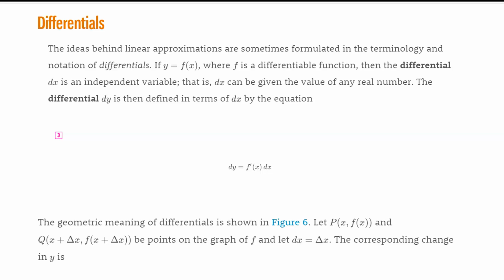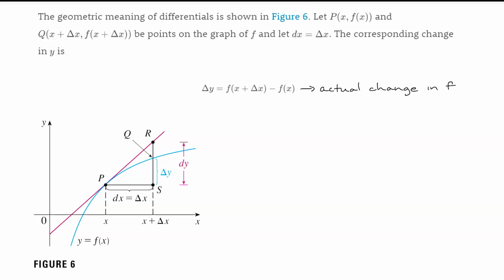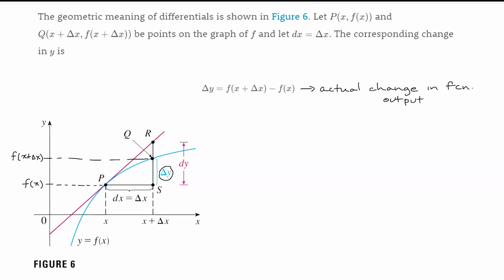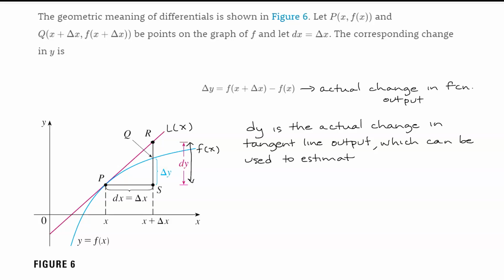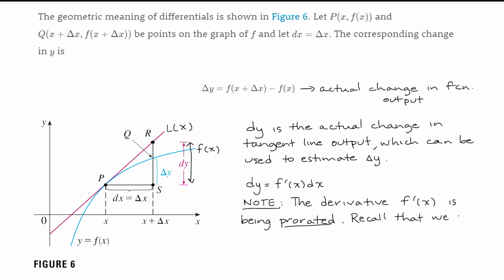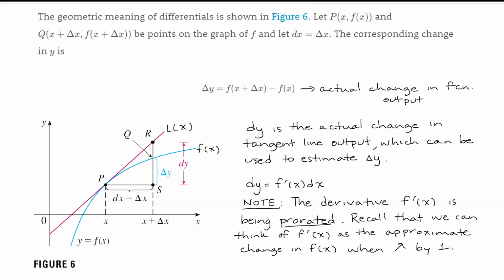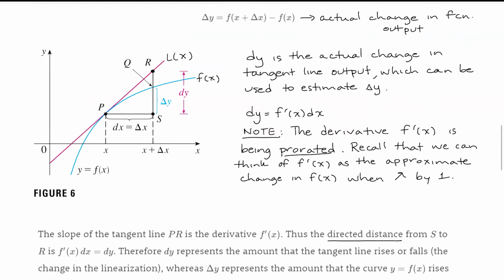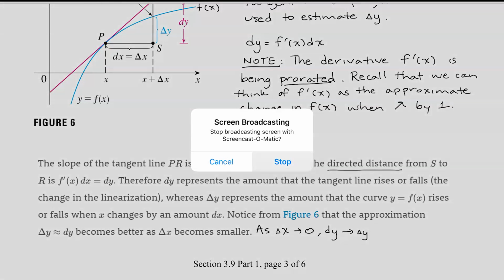Section 3.9 Part 1 Video 2